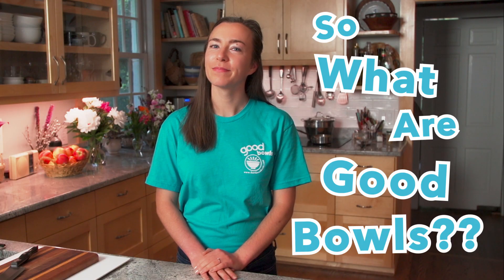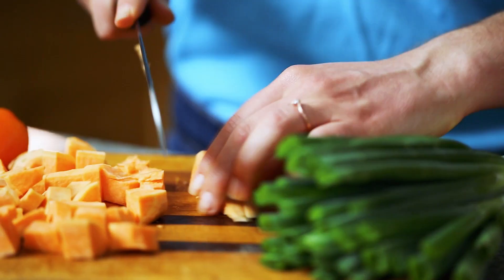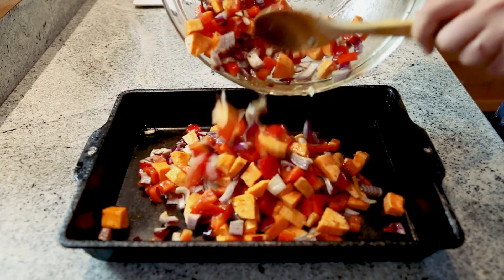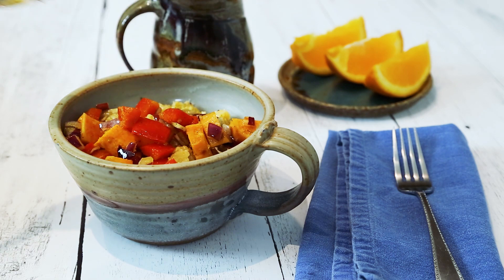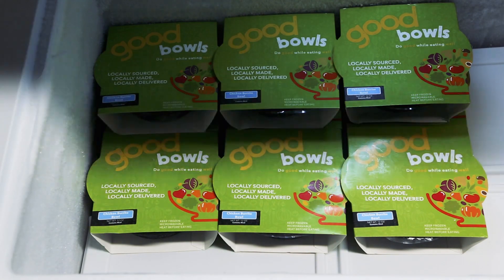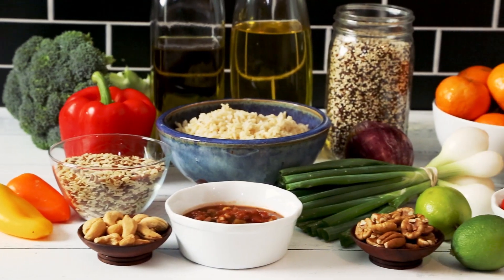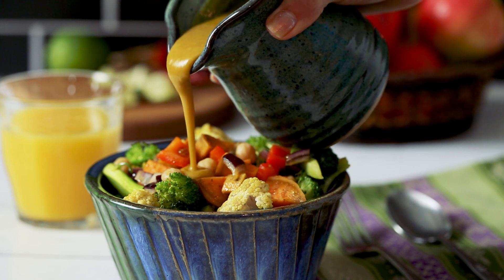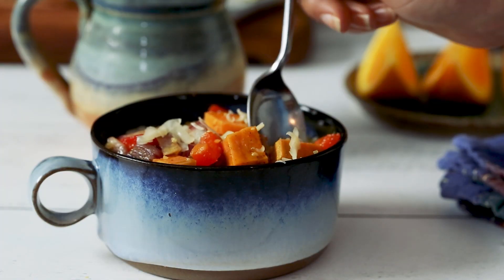So What Are Good Bowls??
Good Bowls are based on the Mediterranean diet and feature plentiful, seasoned, roasted vegetables.  The recipes are modified for a wide variety of taste preferences, are a healthy 12oz portion, and are immediately frozen to seal in freshness.  These healthy and delicious bowls are available at your local co-ops in the Chapel Hill, NC area.  for the full story.